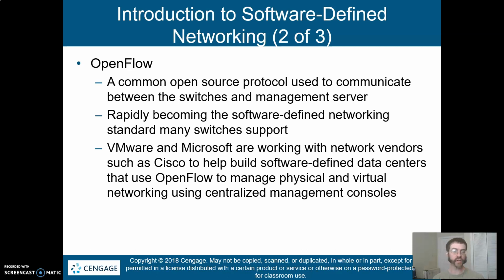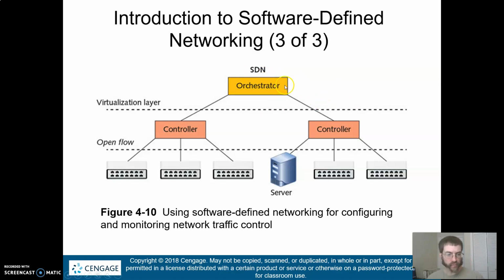Virtualization Chapter 4: Software-Defined Networking